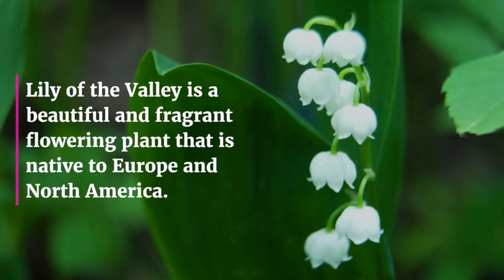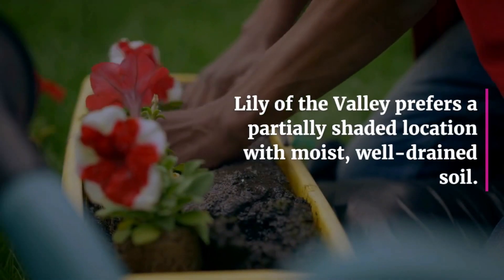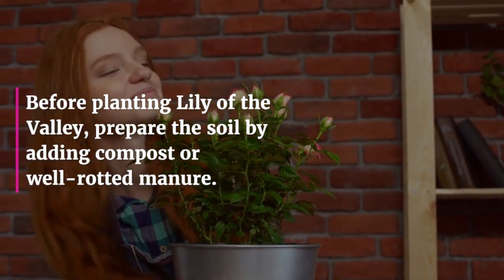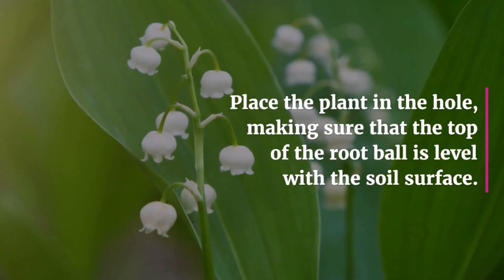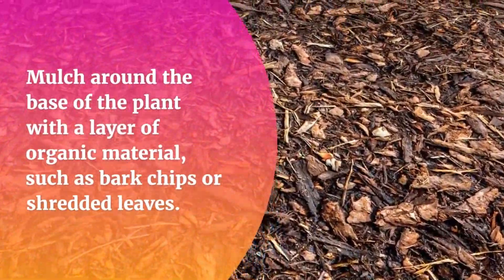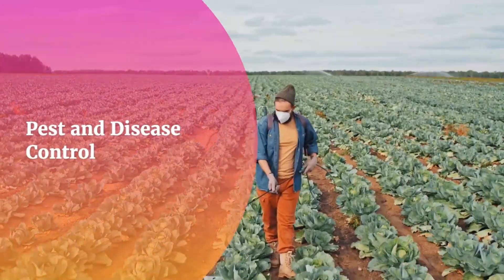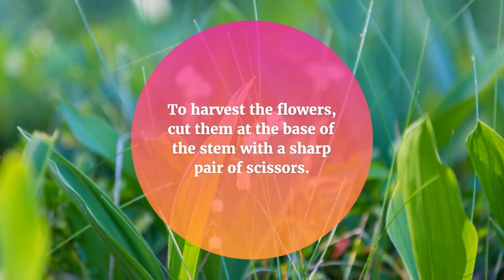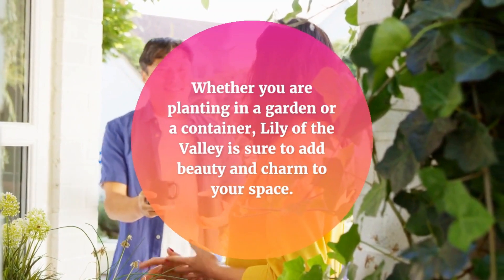How to Grow Lily of the Valley | Planting and Care Guide for Lily of the Valley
INHEMI 111 Pieces Fairy Garden Accessories Miniature Ornaments Kit for DIY Fairy Garden Dollhouse Decoration:

Floret Farm's Cut Flower Garden: Grow, Harvest, and Arrange Stunning Seasonal Blooms (Gardening Book for Beginners, Floral Design and Flower Arranging Book)

Tonsiki 40 Inch Length Miniature Fairy Garden Ornament Fence:

Amish Wagon Decorative Indoor/Outdoor Garden Backyard Planter, Green:

Shindel Fairy Artificial Grass, Artificial Garden Grass, Ornament Garden Dollhouse, 6''x 6'', 4 PCS:

Gardening Tools with Garden Gloves and Garden Tote - Gardening Gifts Tool Set

If you're looking for a fragrant and beautiful flowering plant to add to your garden, then Lily of the Valley might just be the perfect choice for you! In this video, we'll show you step-by-step how to grow Lily of the Valley, from choosing the right planting site and preparing the soil to watering, fertilizing, and caring for your plants. Whether you're a seasoned gardener or just starting out, you'll find plenty of helpful tips and advice in this video to help you grow healthy and vibrant Lily of the Valley plants. So sit back, relax, and let's get started on this exciting gardening journey together!